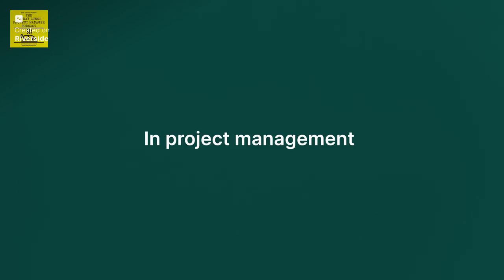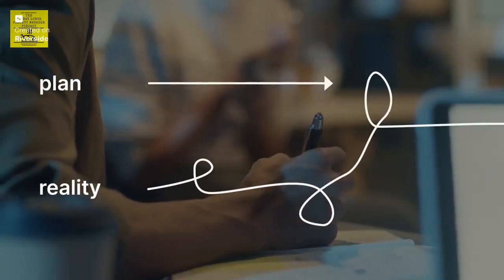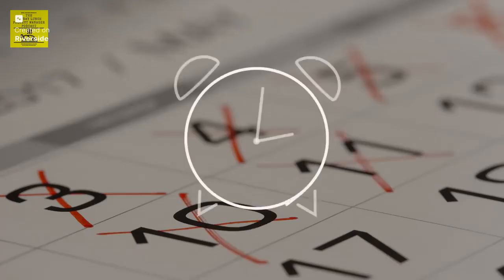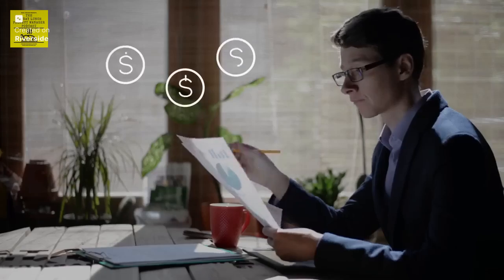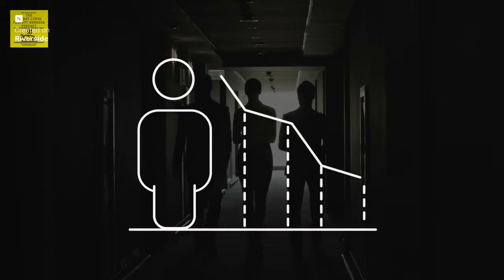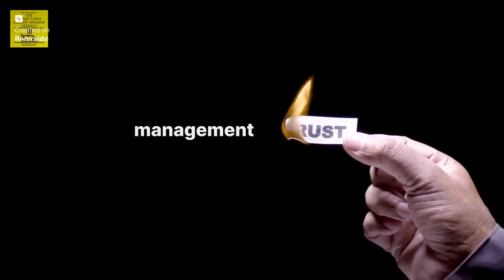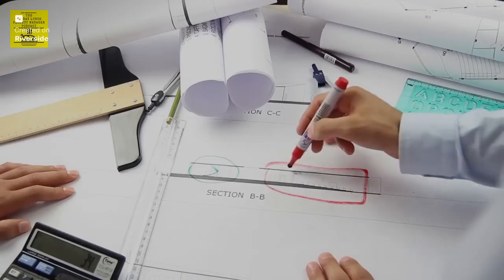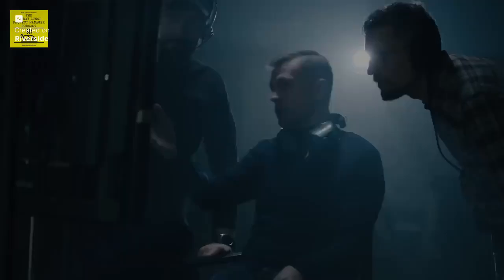#180 Karanveer Anand, The FAANG Interview PM (Video)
This week I have my interview with Karanveer Anand, The FAANG Interview PM.
About Karanveer

As a Technical Program Management leader at Google, I lead complex and cross-functional projects that improve the reliability, scalability, and performance of Google's cloud infrastructure and services. I have a Master of Science in Computer Science from The University of Texas at Austin, and I am a certified professional in Cisco, Nutanix, and VMware technologies. I am passionate about applying my expertise in SRE and cloud computing to solve challenging problems and deliver innovative solutions. I am also an advisory board member at the University of California, Irvine Division of Continuing Education, where I provide guidance and feedback on their curriculum and programs in the field of cloud computing. I am a collaborative, proactive, and adaptable leader, who values diversity, inclusion, and excellence in everything I do.

Links